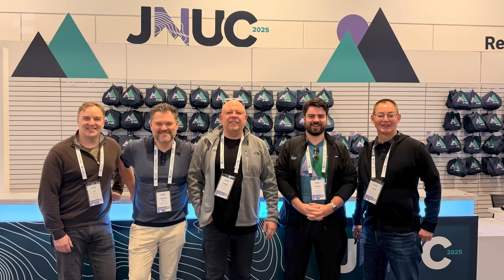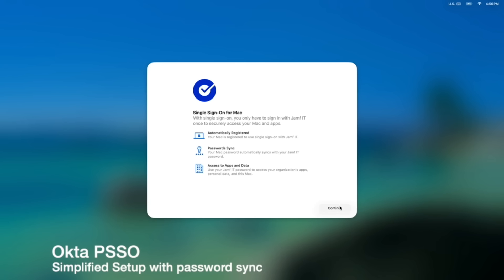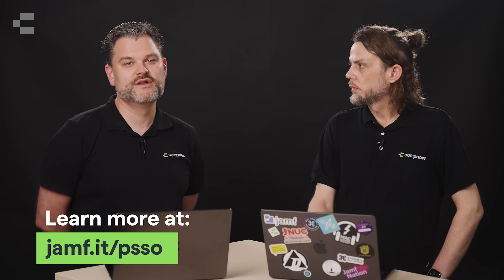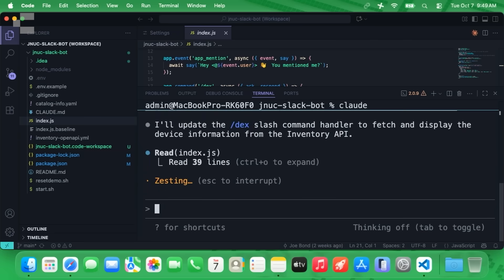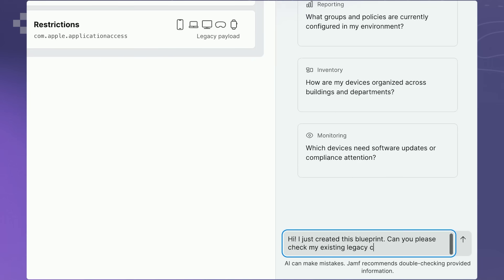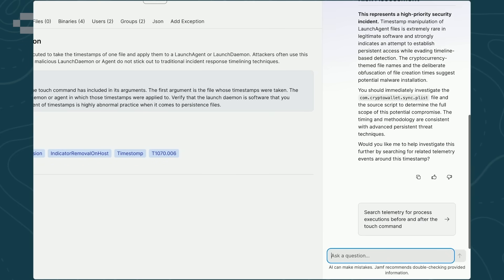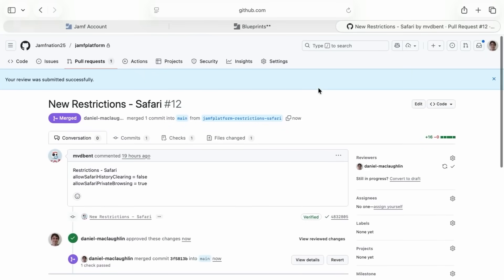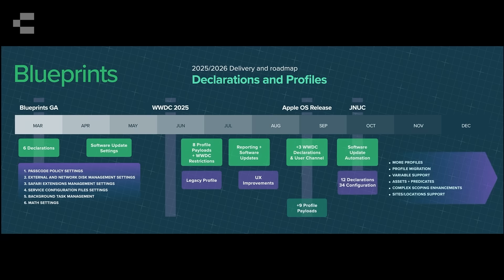JNUC 2025 Recap for Apple Admins | Compnow - IT Built For You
Simpler. Smarter. Declarative.
That’s the direction Apple device management is heading — and it was on full display at JNUC 2025 in Denver, Colorado.

Compnow’s Joshua Kerekes, Senior Systems Engineer, joined Jamf Nation to explore the latest innovations transforming how Apple Admins manage fleets across enterprise and education, from Declarative Device Management and Blueprints to AI-driven automation, Infrastructure as Code, and Unified APIs.

“Seeing Jamf’s new AI Assistant troubleshoot live, identify config conflicts, and even document environments was incredible. These are tools that will genuinely save Apple Admins time every day.”, Joshua Kerekes, Compnow

Together with Damian Cavanagh, Compnow’s Apple Experience Manager, they break down the key takeaways and what they mean for Apple Admins back home.